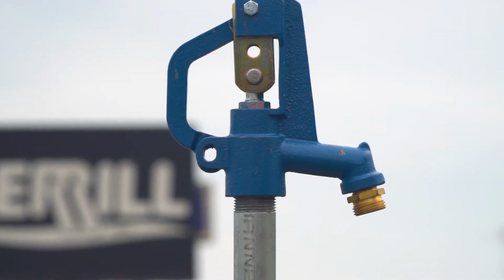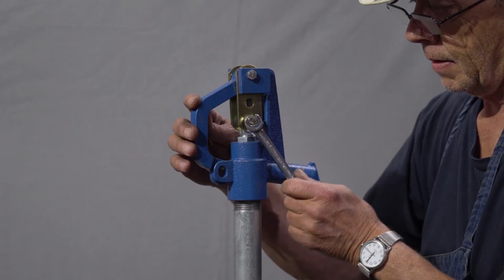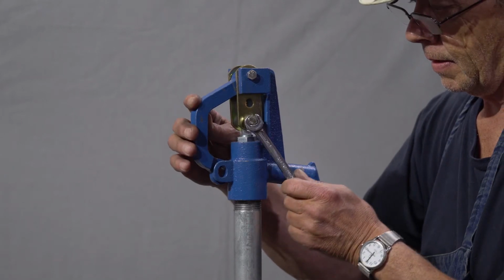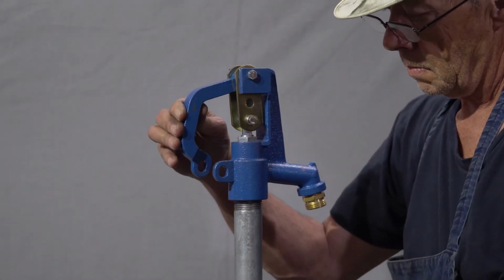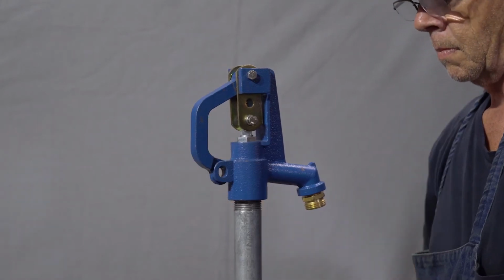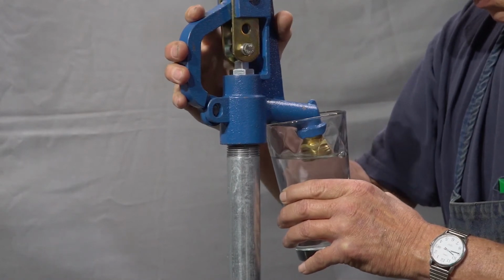How to Repair a Leak Out of the Drain Hole - E-5000 Yard Hydrant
Learn how to troubleshoot and repair water leaking from the drain hole of a Merrill E-5000 Frost-Proof Yard Hydrant.

This video covers adjusting the operating rod and plunger, checking whether the leak has stopped, testing the hydrant’s drainage, and determining when the plunger needs to be replaced.

• How to adjust the E-5000 operating rod and plunger to help stop a drain-hole leak
• How to test the hydrant for proper suction and drainage
• When continued leaking may indicate that the plunger needs to be replaced

VIDEO CHAPTERS

00:00 Introduction

00:08 Tools needed

00:13 Shut off the hydrant’s water supply

00:21 Adjust the operating rod and plunger

00:31 Restore the water supply and check for leaks

00:38 Test the hydrant for proper drainage

00:51 Make additional plunger adjustments

01:00 When to replace the plunger

How to Replace the Plunger - E-5000 Yard Hydrant

EXPLORE MERRILL PRODUCTS

NEED HELP?

Merrill’s customer service team can help with product selection, specifications, and general application questions.

CONNECT WITH MERRILL

ABOUT MERRILL MANUFACTURING

Since 1949, Merrill Manufacturing has been a family-owned manufacturer of dependable water well components and water system solutions. Based in Storm Lake, Iowa, Merrill serves contractors, distributors, installers, and property owners across residential, agricultural, commercial, and industrial applications.

Merrill offers a broad range of products, including frost-proof yard hydrants, pitless units and adapters, pressure switches, pressure gauges, check valves, tank tees, well caps, well seals, insert fittings, clamps, wall faucets, and more.

Built with quality, reliability, and long-term performance in mind, Merrill products help support dependable water systems from the well to the point of use. With decades of manufacturing experience and a commitment to solving real-world water system challenges, Merrill continues its mission to help bring water to the world.